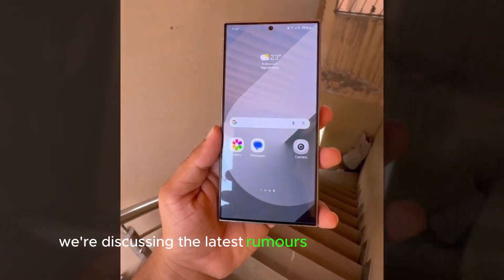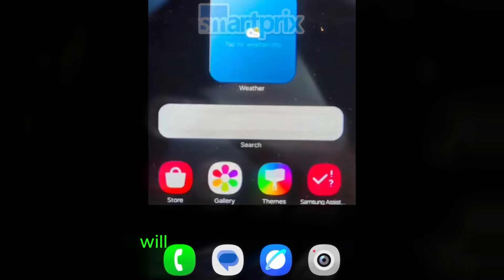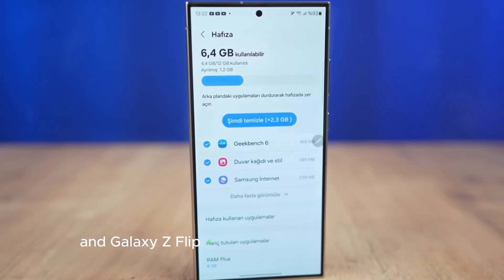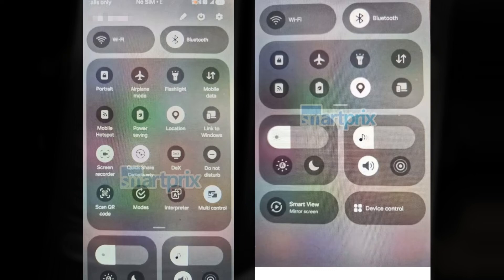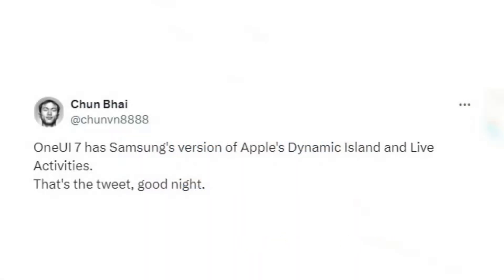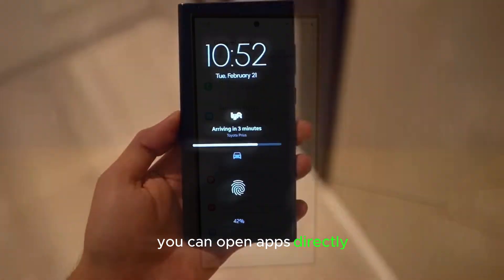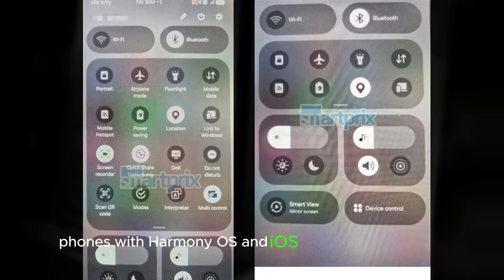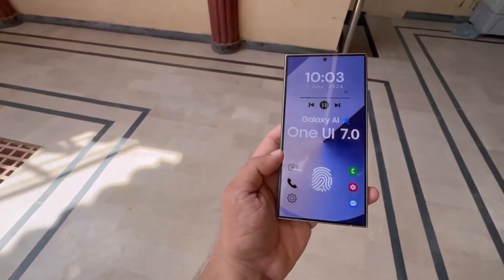Samsung One UI 7.0 Android 15 - Mind Blowing Features Revealed!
Get ready to experience the future of smartphones! Samsung's One UI 7.0 Android 15 update is packed with mind-blowing features that will revolutionize the way you interact with your device. From sleek new designs to game-changing functionality, we're diving into the top features that will leave you speechless. Watch till the end to discover the secrets of Samsung's latest masterpiece!"